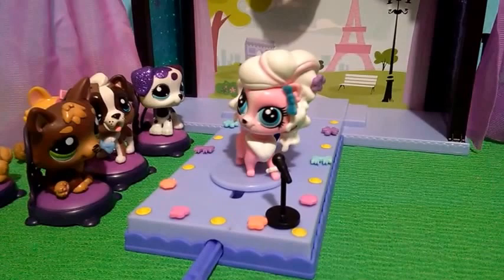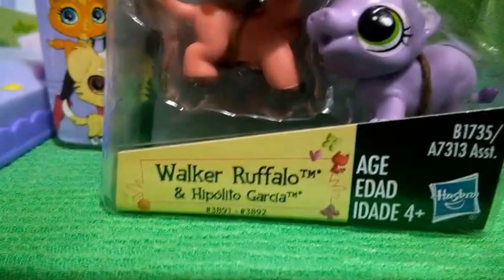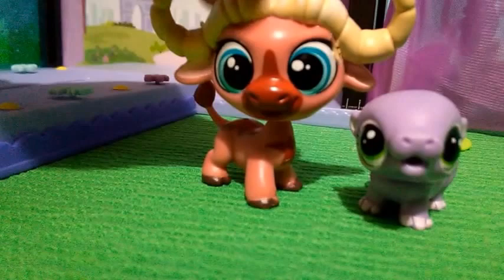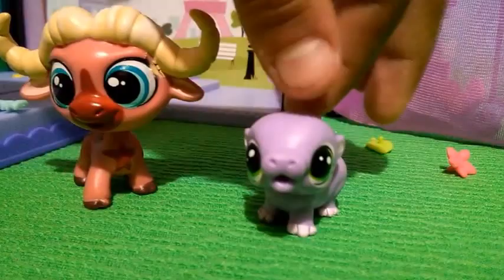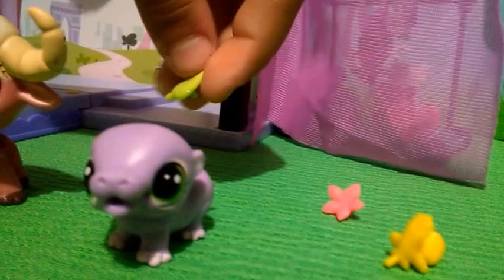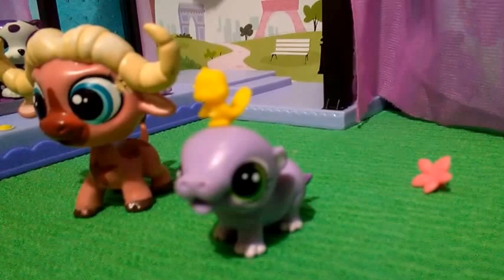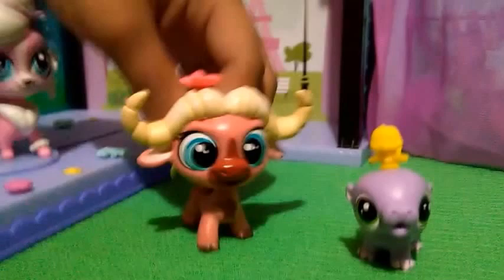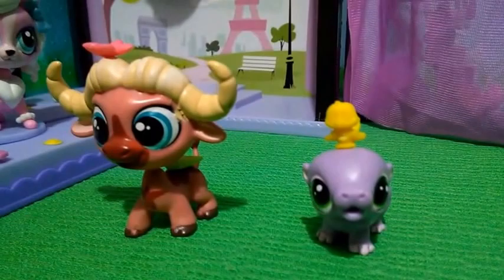LPS Opening of Walker Ruffalo and Hipolito Garcia!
Guys, GUYS!!! THEY RELEASED A HIPPO!